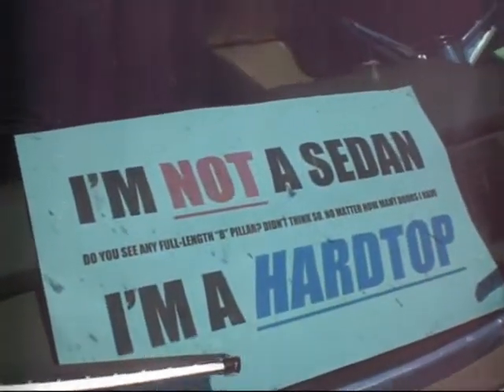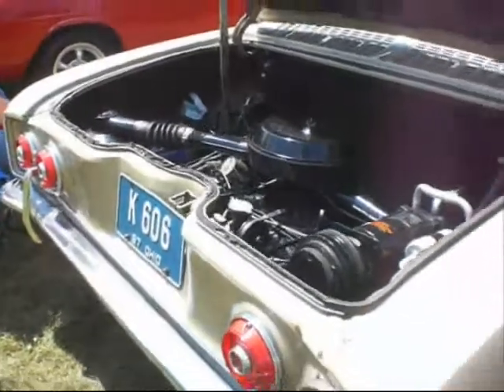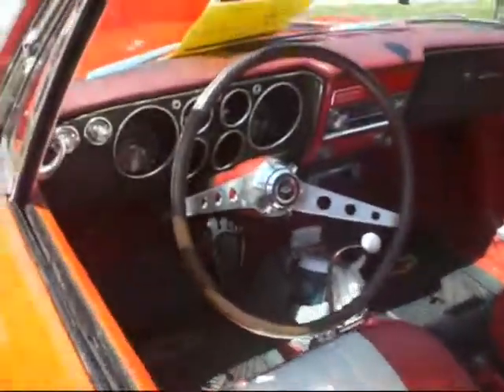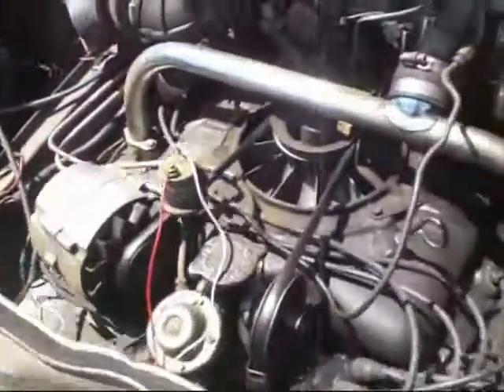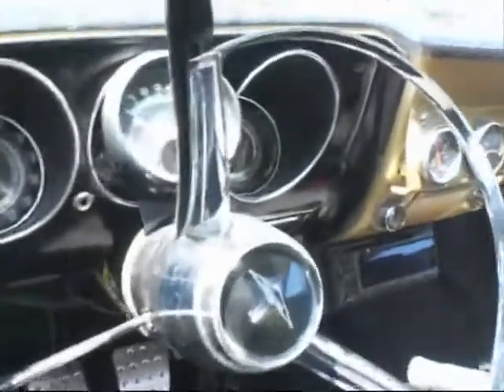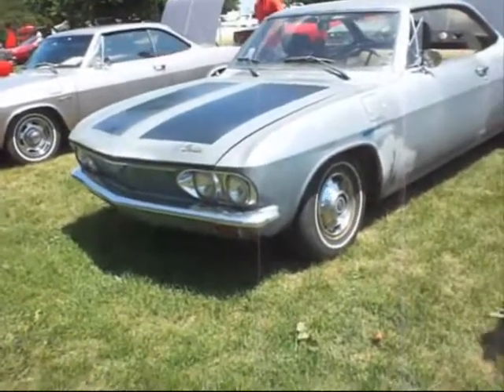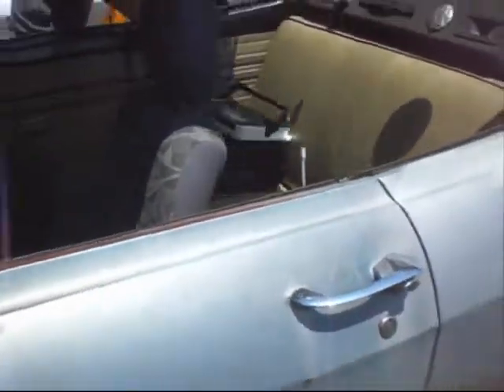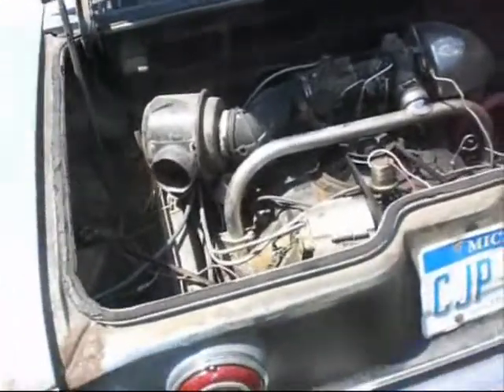Corvair Sport Sedan Gilmore Museum 7 20 13